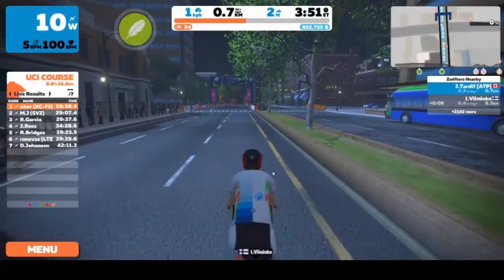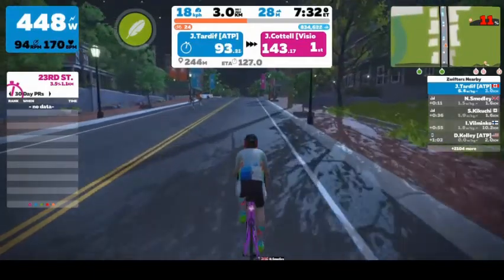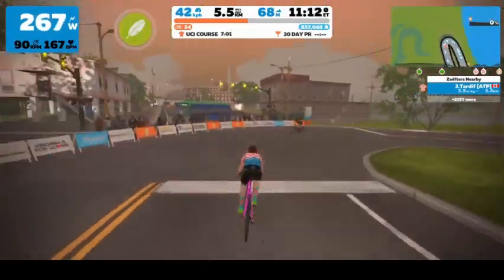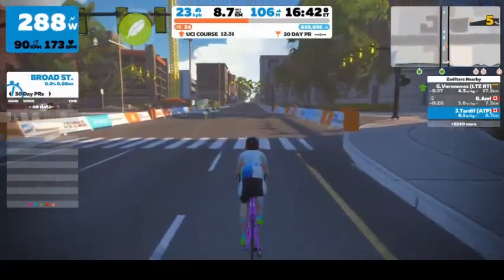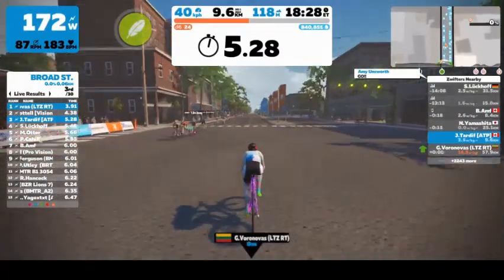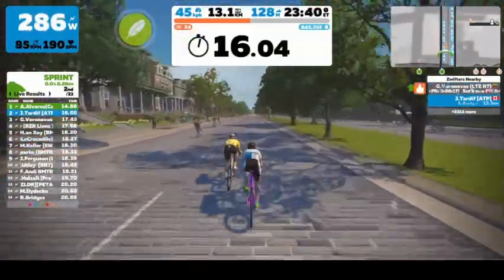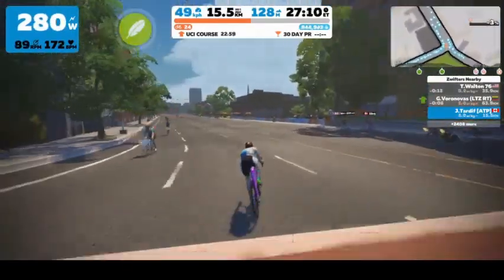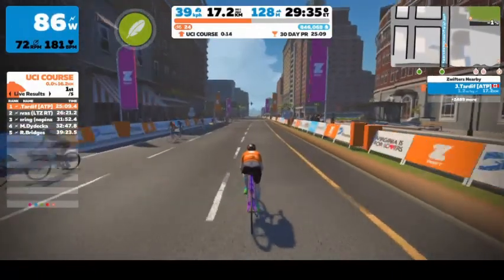Zwift Route Recon: Richmond UCI World Road Championship Reverse Course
In this video we go through the Richmond Road World Championship Reverse course on Zwift. We look at the key points, some secondary attack points and go over some possible strategies.